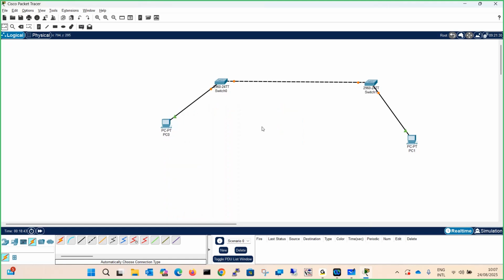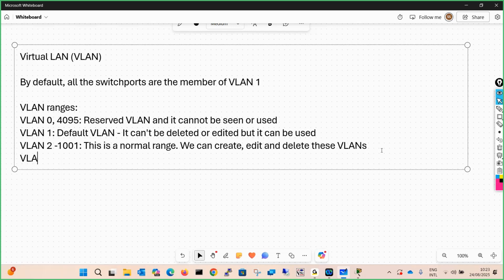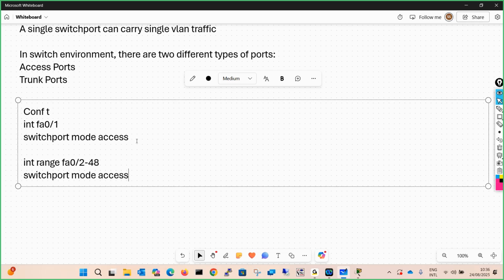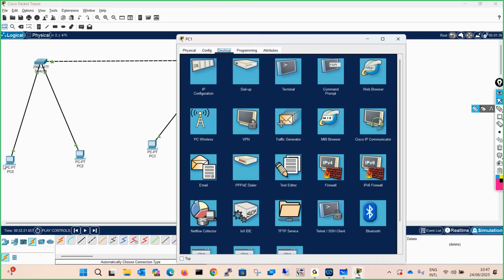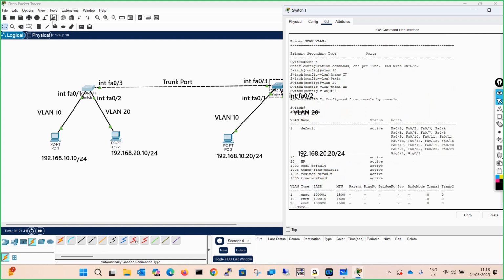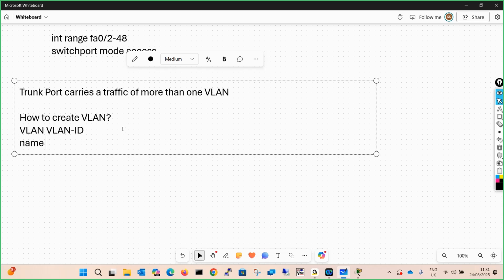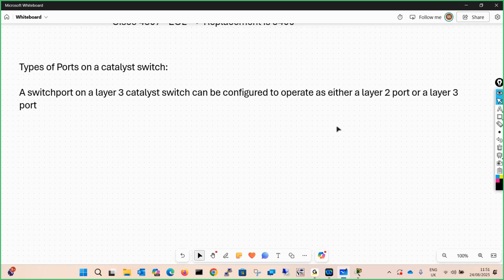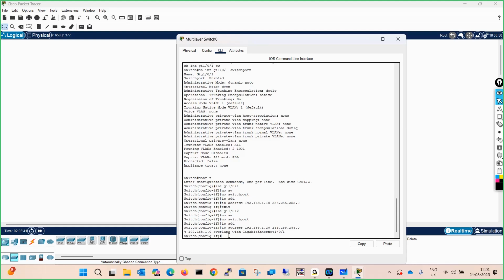CCNA Lecture11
Note: In Lab where we learnt to communicate PCs using access port. Only Configure Ports connecting between switches as "switchport mode access" and do not configure anything on Ports connecting to PC. Small part of the recording is miss out over there